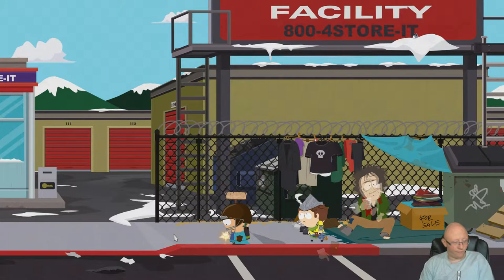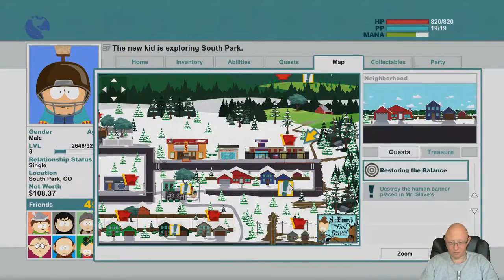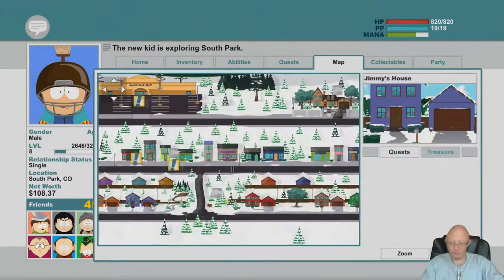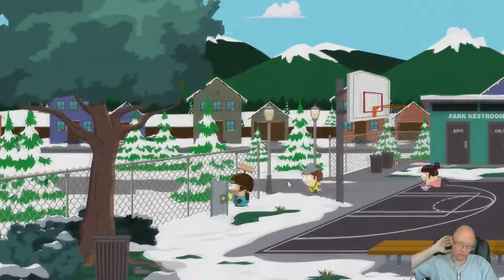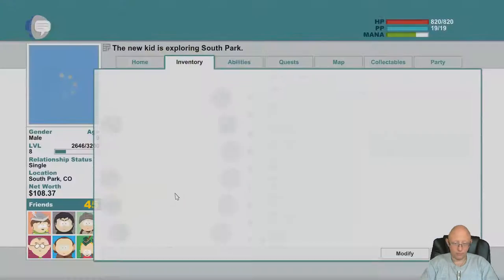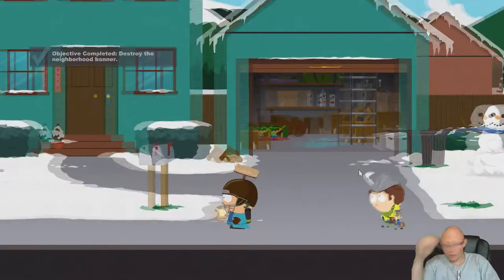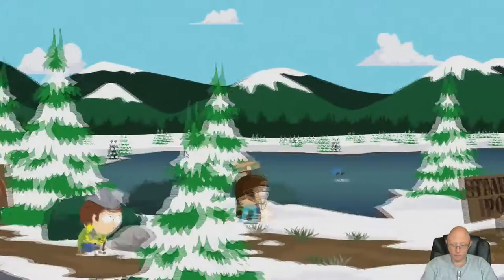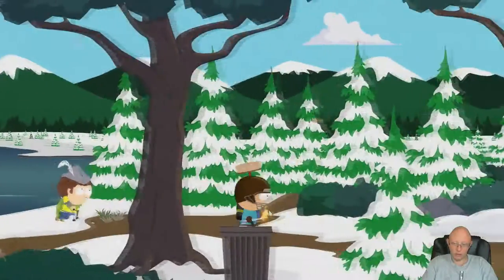South Park | The Stick of Truth | Restoring the Balance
Welcome to another let's play video of South Park - The Stick of Truth with Perseus by Projects, join us on our adventures through games.

South Park: The Stick of Truth is a 2014 role-playing video game developed by Obsidian Entertainment, in collaboration with South Park Digital Studios, and published by Ubisoft for PlayStation 3, Xbox 360, and Microsoft Windows. Based on the American adult animated television series South Park, The Stick of Truth follows The New Kid, who has moved to the eponymous town and becomes involved in an epic role-play fantasy war involving humans, wizards, and elves, who are fighting for control of the all-powerful Stick of Truth. Their game quickly escalates out of control, bringing them into conflict with aliens, Nazi zombies, and gnomes, threatening the entire town with destruction.
Development began in 2009 after South Park creators Trey Parker and Matt Stone approached Obsidian about making a role-playing game designed to look exactly like the television series. Parker and Stone were involved throughout the game's production: they wrote its script, consulted on the design, and as in the television program they voiced many of the characters. The Stick of Truth's production was turbulent; its release date was postponed several times from its initial date in March 2013 to its eventual release in March 2014. There was also a change of publisher following the bankruptcy of THQ, the original publisher. The game's rights were purchased by Ubisoft in early 2013.
The Stick of Truth was subject to censorship in some regions because of its content, which includes abortions and Nazi imagery; Parker and Stone replaced the scenes with detailed explanations of what occurs in each scene. The game was released to positive reviews, which praised the comedic script, visual style, and faithfulness to the source material. It received criticism for a lack of challenging combat and technical issues that slowed or impeded progress. A sequel, South Park: The Fractured but Whole, is in development.